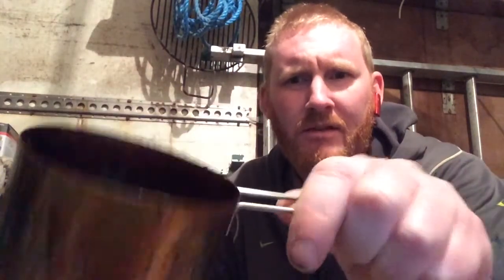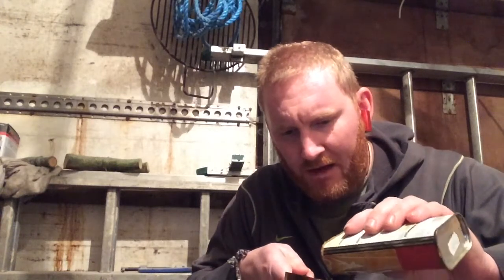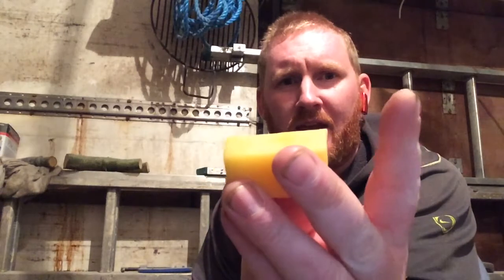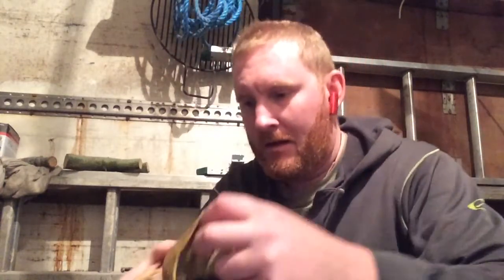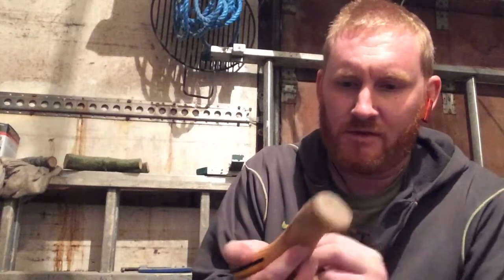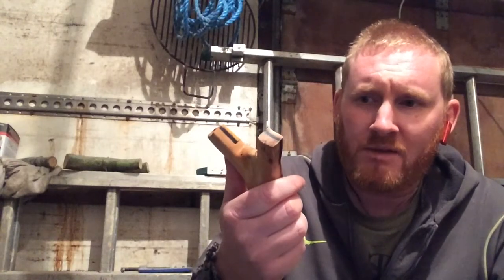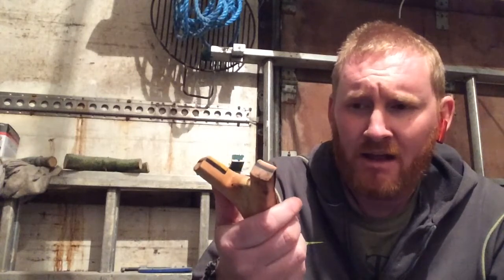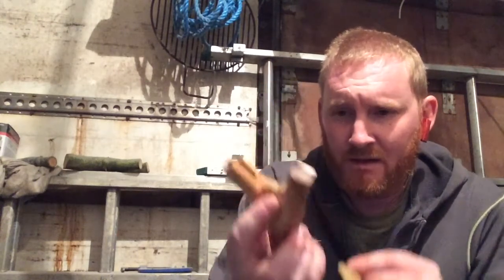How I finish natural wood catapults slingshots